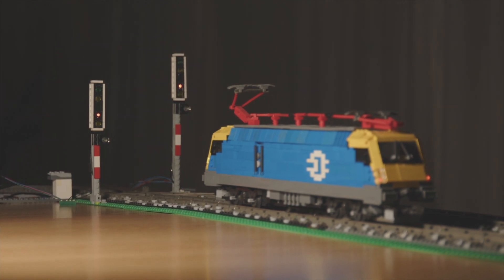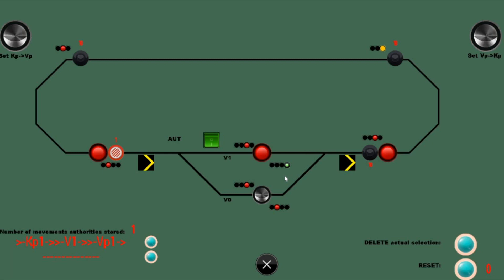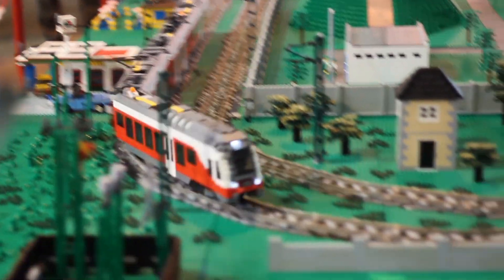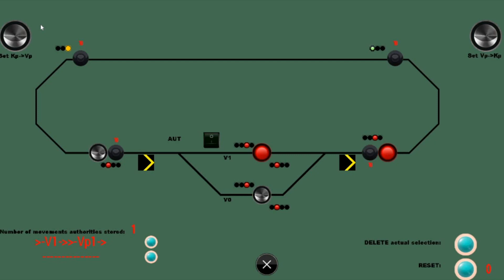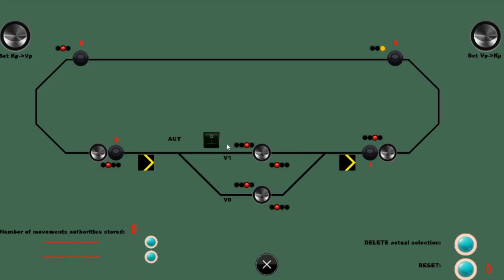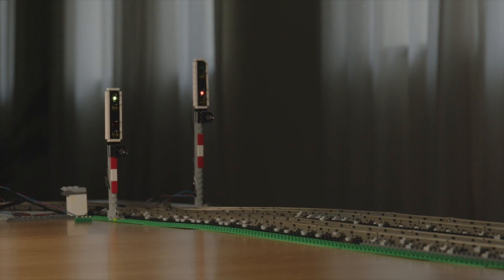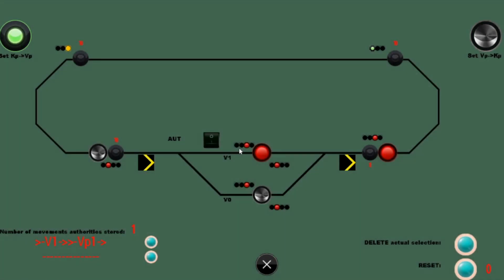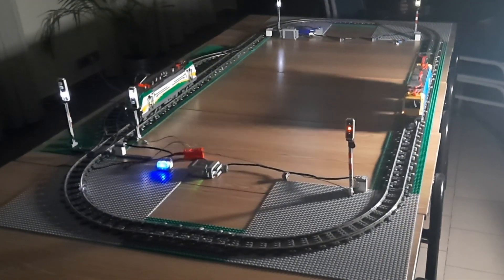LEGO Railway Security System with SBrick Plus | Donát Raáb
We proudly present the latest creation of Donát Raáb. The railway security system is powered by SBrick.